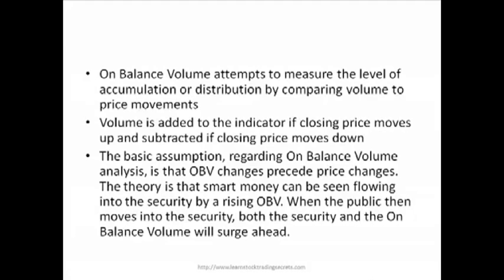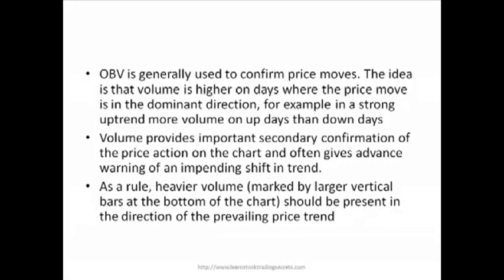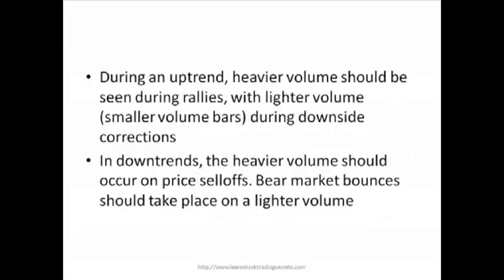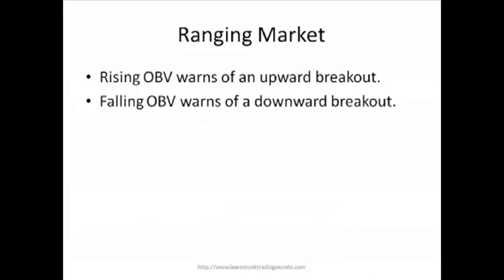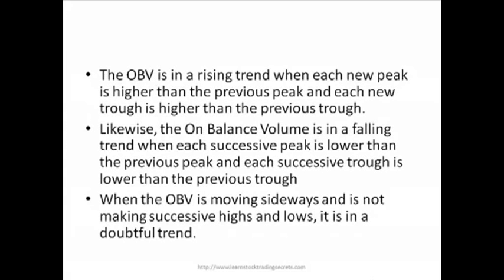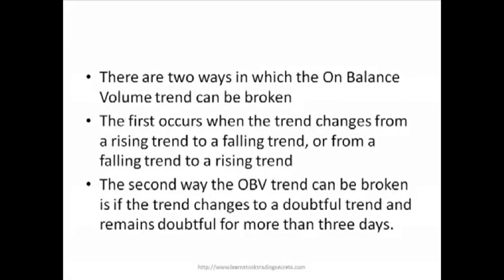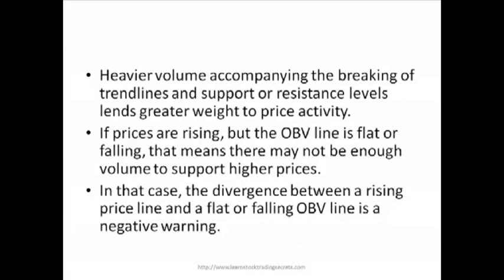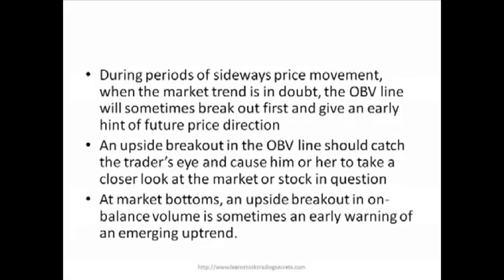142. An Introduction to Learn Stock Trading (Balance Vol)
Understanding Balance Volume when analyzing stocks.